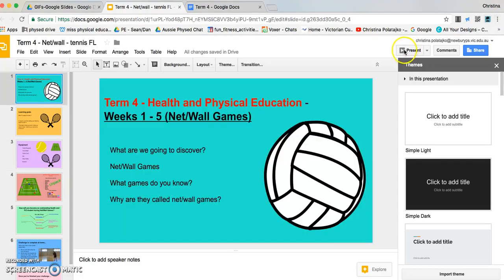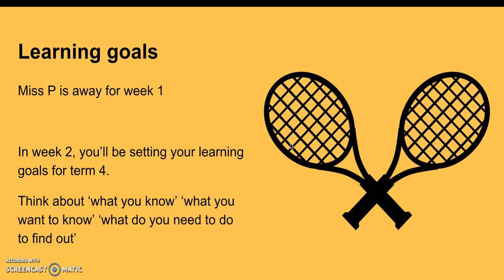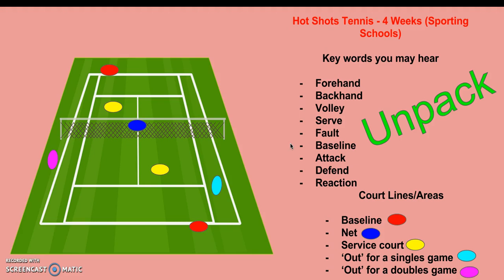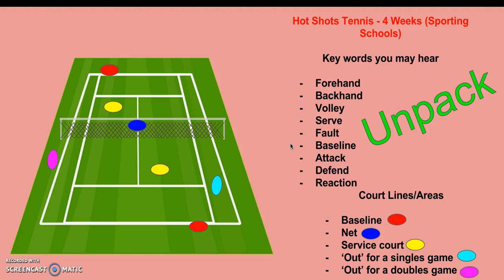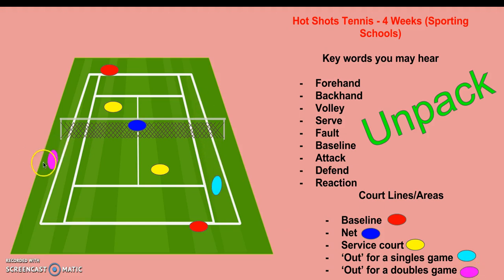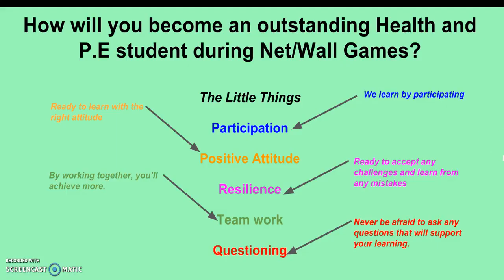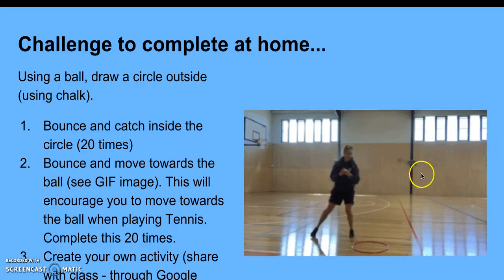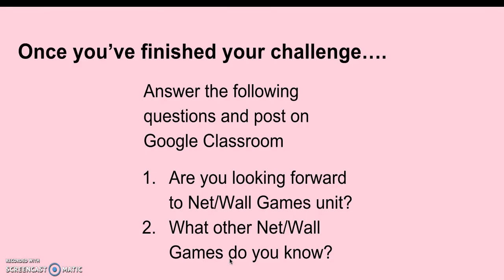FL Net/Wall games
Flipped Learning - Net/Wall games